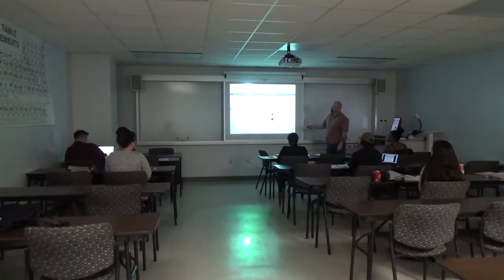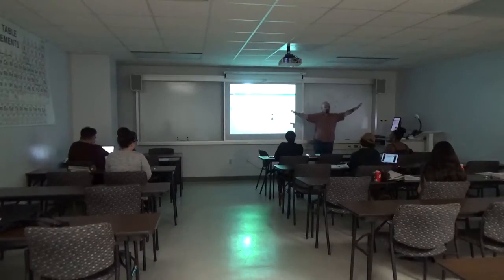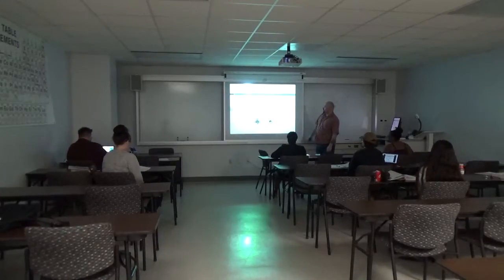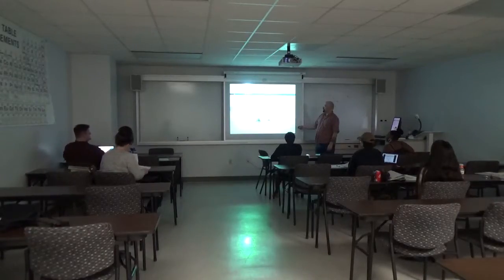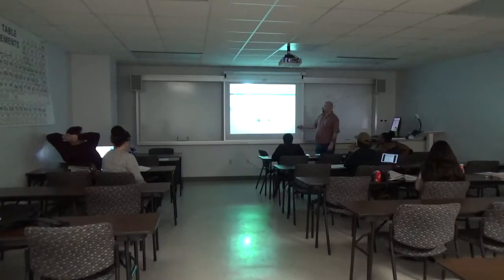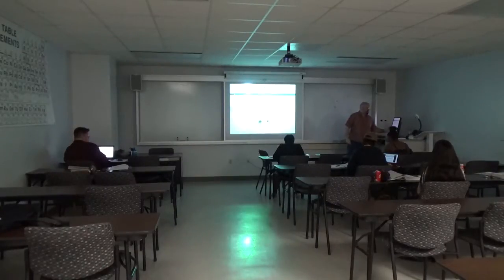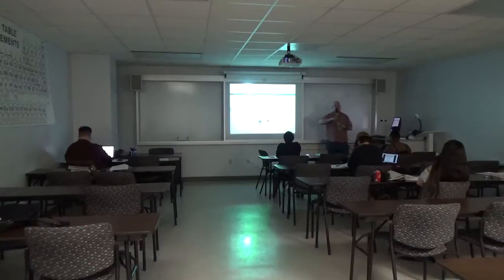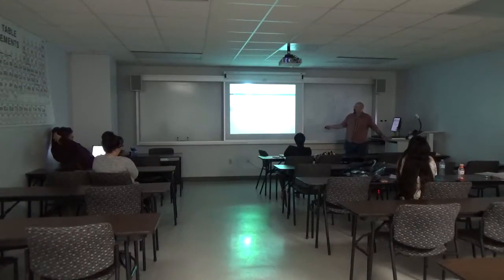Chem 109 Early Summer 2018 - Lecture 4c